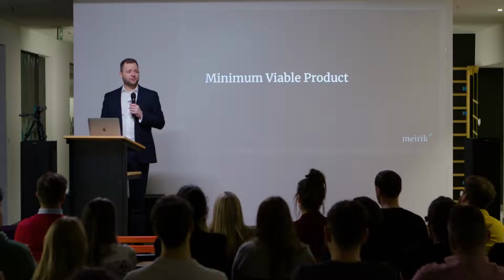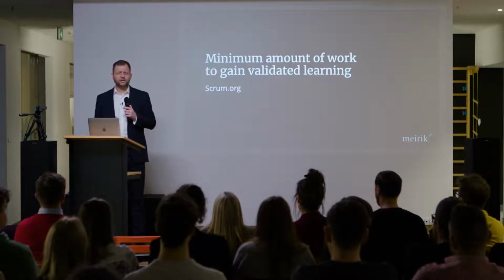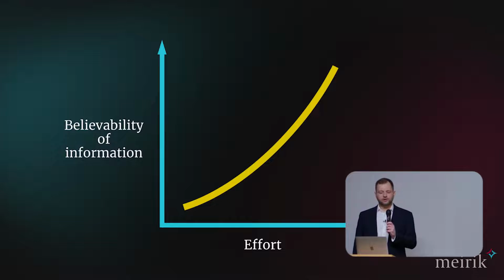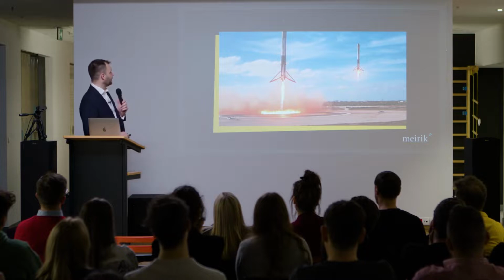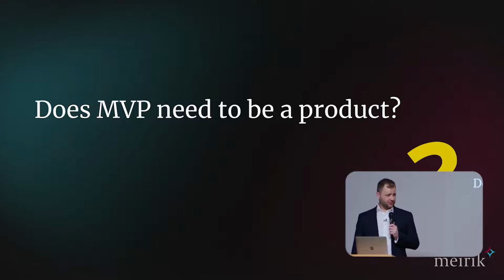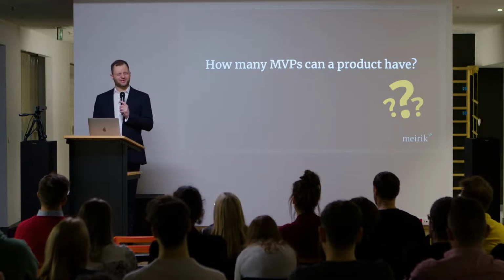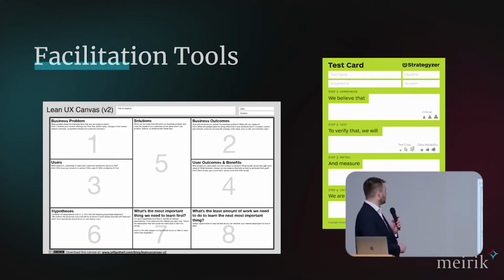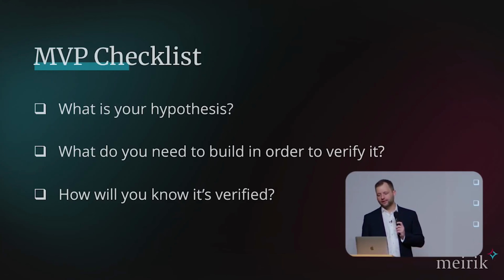Product Peak #1 at Ocado Technology - MVP Rediscovered - Paweł Feliński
Paweł Feliński, Product & Agile Consultant
MVP Rediscovered

Minimum viable product, MVP, is one of the most commonly confused concepts in product development. In theory, it’s a part of the Lean Startup framework. In practice, it’s whatever your company managed to release when it became obvious that the original scope wouldn't meet the deadline. Is the minimum viable product a product at all? What's the difference between an MVP and a prototype? What is necessary to create an MVP? During the presentation, we will seek answers to these and other questions. We will discuss differences between an MVP, an increment, a proof of concept, and a prototype. We will go through a few examples of MVPs and conclude with a checklist for MVPs.